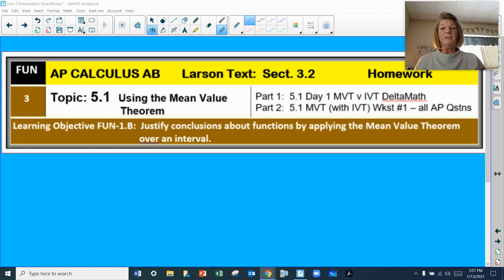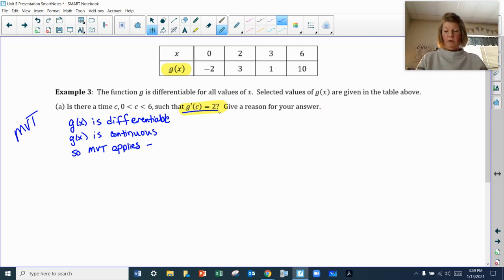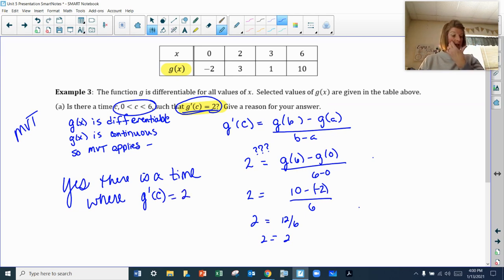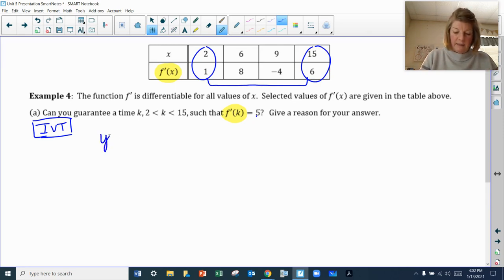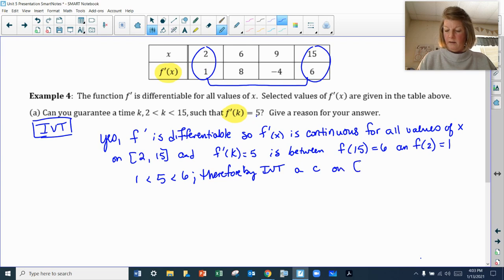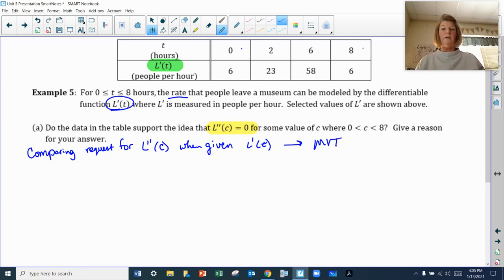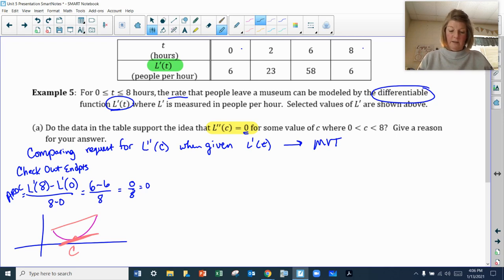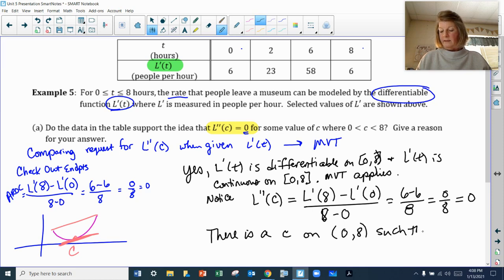AB 5.1 MVT Part 2. Ex 3-5